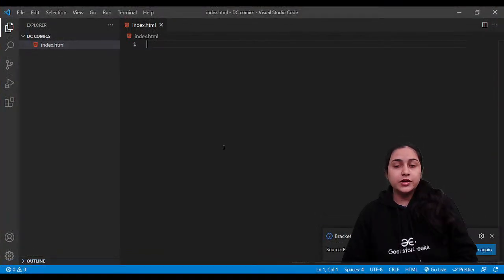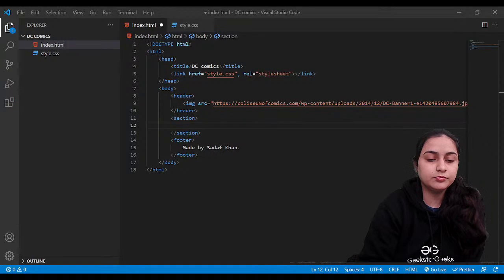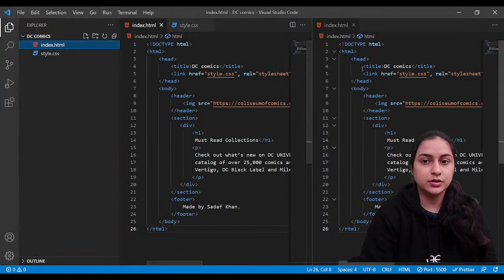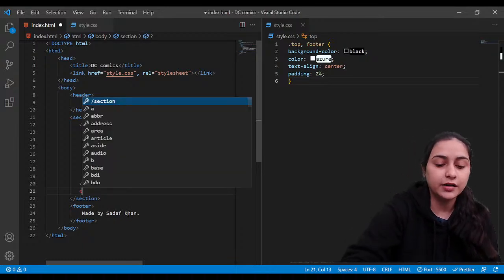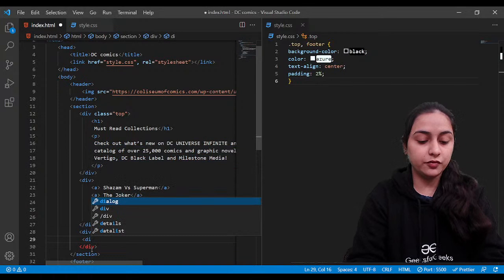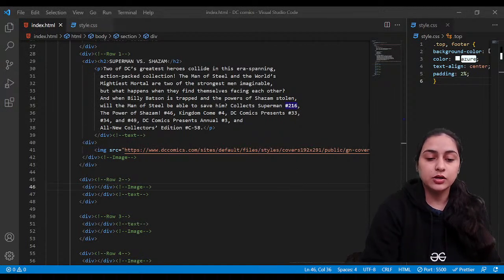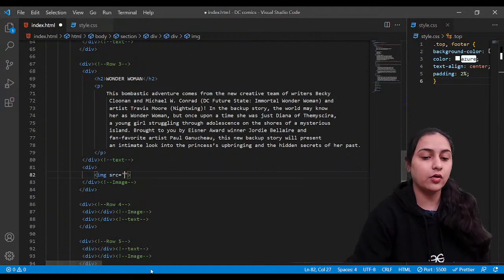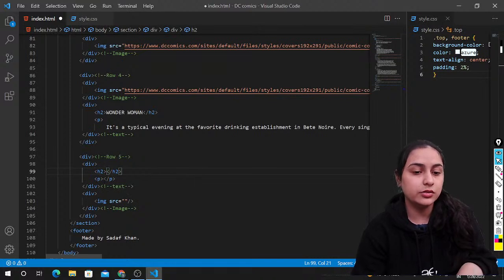DC comics page| Part-2| Front end development for beginners| Sadaf Khan | GeeksforGeeks School